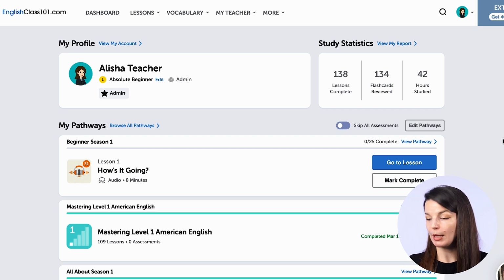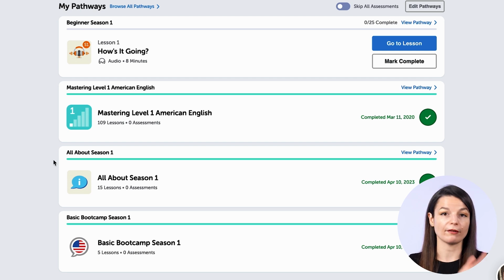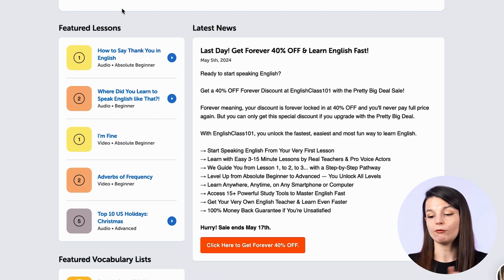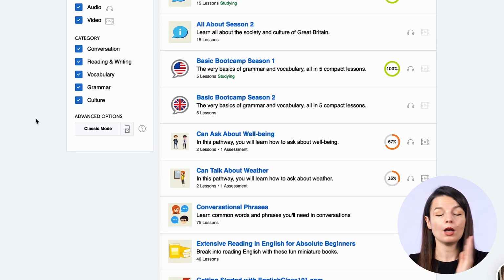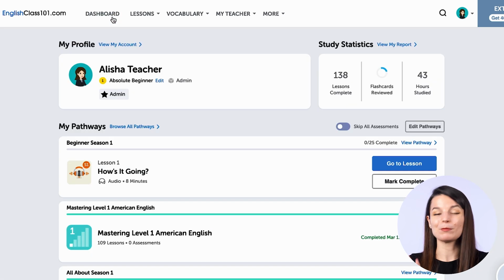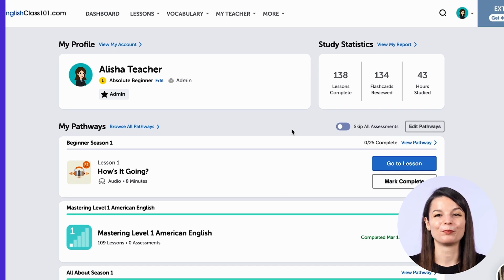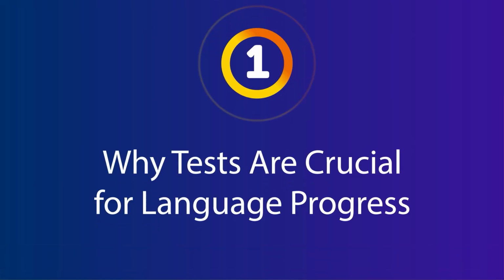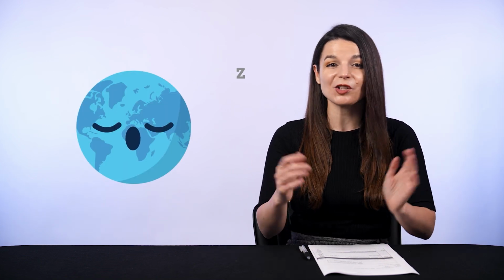Your Monthly Dose of Finnish - Best of May 2024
Step 3: Achieve Your Learning Goal and master Finnish the fast, fun and easy way!

In this best of May 2024, we will review all the topics and lessons released this month on the channel. This is THE place to start if you want to learn Finnish, and improve both your listening and speaking skills